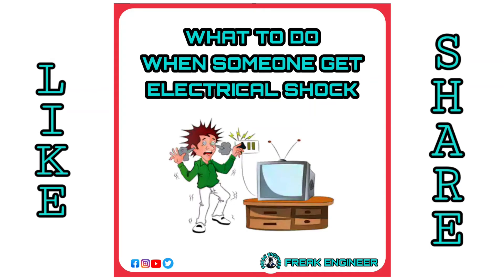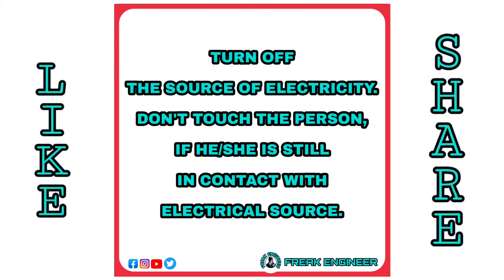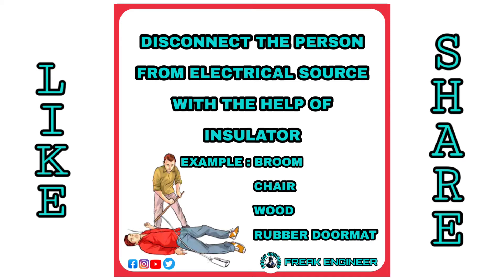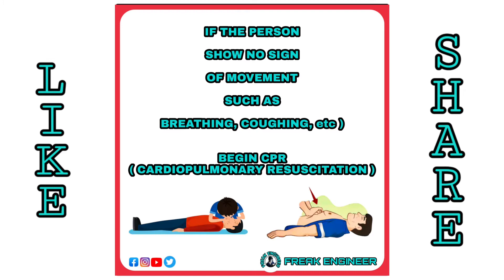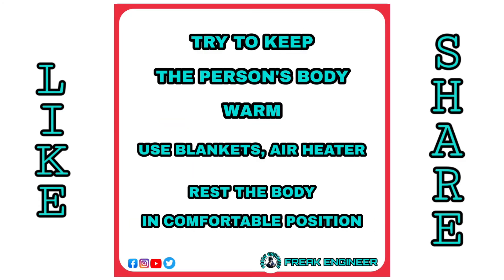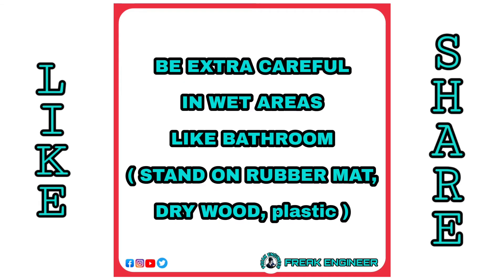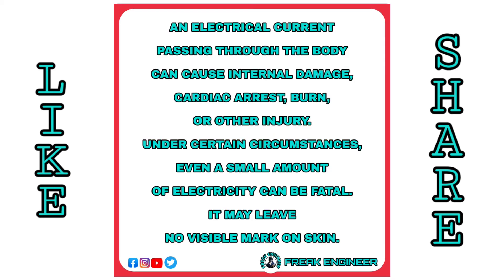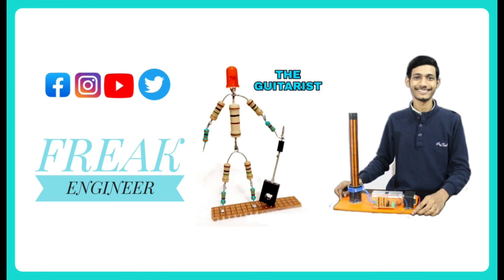First aid for electric shock | Instructions and precautions | freak engineer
17 JULY 2020

Freak engineer - Akash Sharma

Follow thease instructions to save a life, when someone around you gets an electrical shock.

■ Topics covered